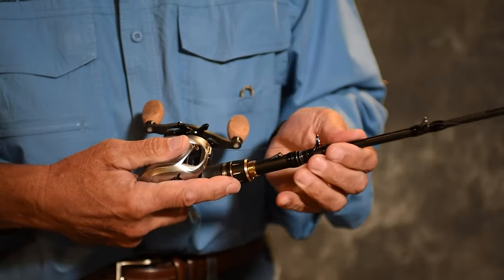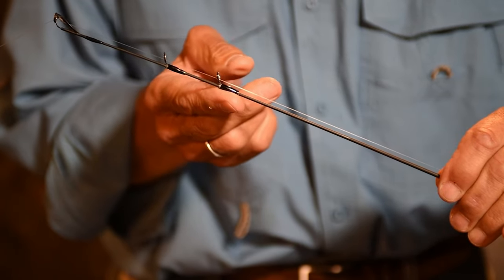Best Inshore Fishing Rods in 2021 – Enhance the Quality of Your Fishing!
Inshore fishing is a variant of ocean fishing in which you stick to shallower waters. Basically, you’ll almost always be fishing in water that’s less than a hundred feet deep. What does this mean for the angler’s equipment, though?

Best Seller in 2021

0:00​​ - Introduction: Best Inshore Fishing Rods Reviews 2021

1:15 - 10. Best Quality Inshore Fishing Rod: Fiblink 1 Piece/2 Piece Saltwater Spinning Rod

2:18 - 9. Budget Friendly Inshore Fishing Rod: Fenwick HMG Inshore Spinning Fishing Rod

3:22​​ - 8. Professional Inshore Fishing Rod: Savage Gear - Battletek Inshore Spinning Rod

4:21​​ - 7. Most Durable Inshore Fishing Rod: Goture Telescopic Tenkara Fishing Rod

5:47​​ - 6. Experts Choice Inshore Fishing Rod: Berkley Inshore Casting

6:52 - 5. Best Size Inshore Fishing Rod: Lew's Mach Inshore Speed Stick 6'9"

7:59 - 4. Consumer Choice Inshore Fishing Rod: Okuma Fishing Tackle Nomad Inshore Graphite

8:59​​ - 3. Best Rated Inshore Fishing Rod: St. Croix MIS70MHF Mojo

10:11​​ - 2. Best Runnerup Inshore Fishing Rod: PENN Squadron II & Squadron III

11:23 - 1. Editor’s Picked Inshore Fishing Rod: KastKing Blackhawk II Telescopic Fishing Rod

First of all, there’s a lot less likelihood of the mishaps which can occur in offshore fishing. Some of these are unavoidable, a shark snapping your line while you’re reeling in your prize or the dreaded kamikaze dive which some sea lions seem to enjoy unleashing upon anglers.

It also means the waters will tend to be calmer. A lot of a wave’s energy has already been expended by the time that it’s that close to shore. Most of your equipment for inshore fishing will be lighter than the standard marine fare of heavy rods and reels. You won’t want to be using an outfit for panfish, but it sticking close to shore should keep fish within a much more manageable size. The ideal rod for this kind of fishing is usually between seven and eight feet long with a medium action. Inshore fish can be a bit easily spooked, so the longer rod will allow you to cast further from your boat in order to ease their minds a bit. The medium action comes in handy since you might be getting something that fights a little harder than expected and the strain will be distributed more evenly along the rod.

If you’re looking into getting into this exciting and unique category of marine fishing, we have some fantastic suggestions for you. With one of the following rods in your hands and a bit of technique you’ll soon find yourself pulling in fish with ease, so read on and see if any of these will meet your specific needs.

FishFindly InshoreFishingRods Inshore_Fishing_Rods_in_2021 Fish, Best Inshore Fishing Rods in 2021, Top Inshore Fishing Rods in 2021, Inshore Fishing Rods Reviews